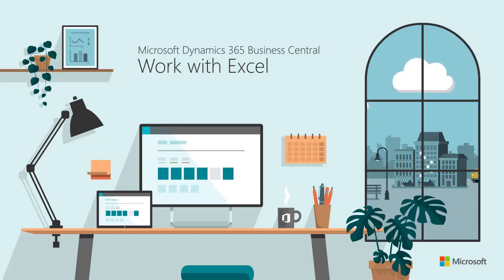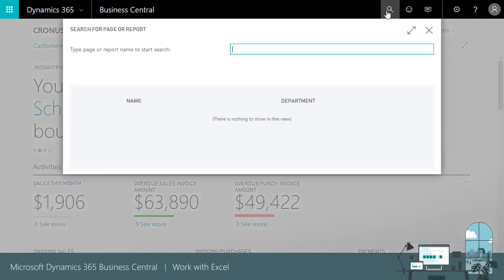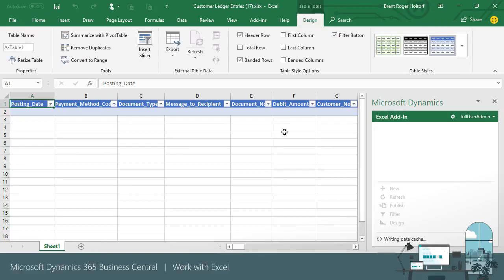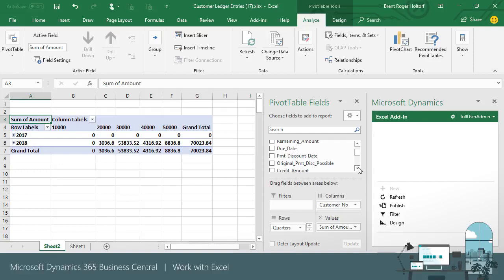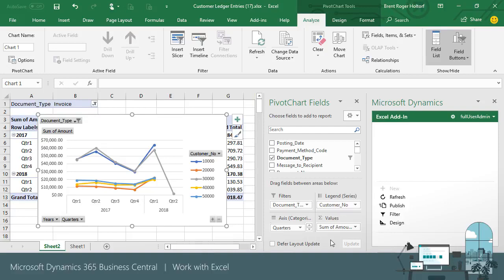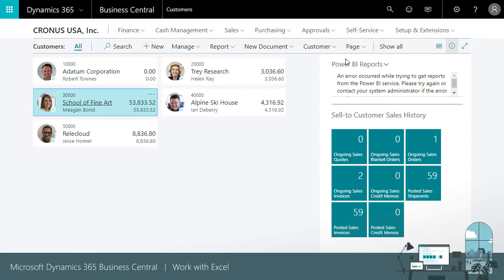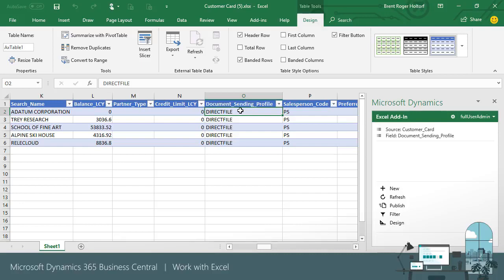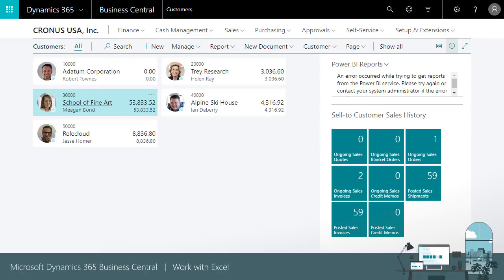How to work with Excel in Dynamics 365 Business Central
To learn more about our products and services, visit our